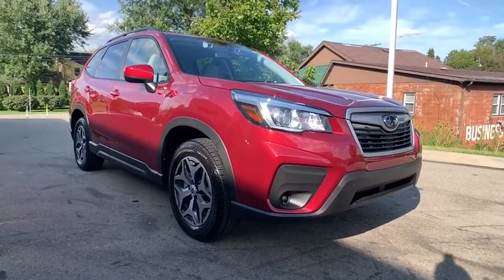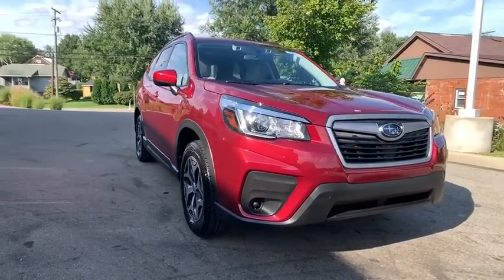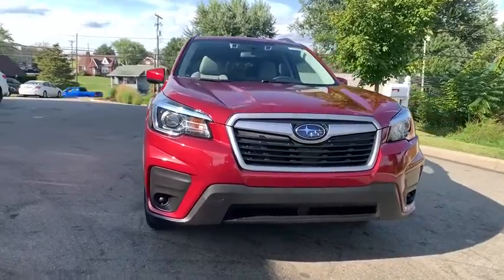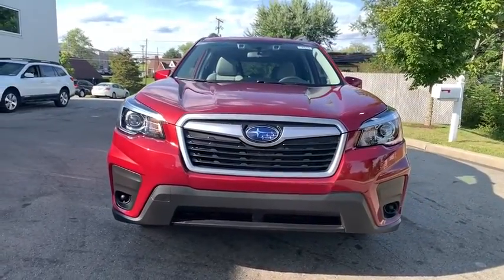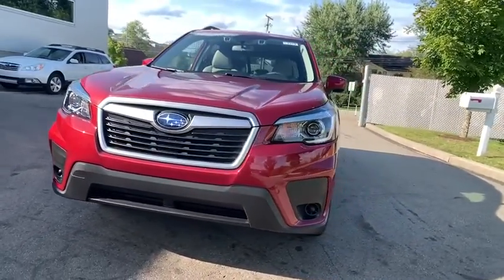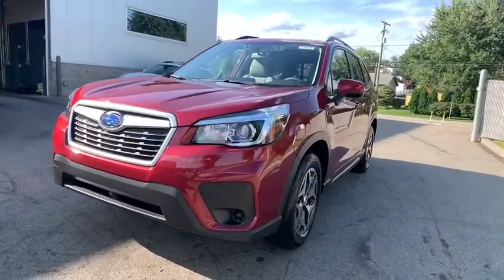2019 Subaru Forester Pittsburgh, Greensburg, Monroeville, Irwin, North Huntingdon PA 19U5415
Crimson Red Pearl New 2019 Subaru Forester available in North Huntingdon, Pennsylvania at Kenny Ross Subaru. Servicing the Pittsburgh, Greensburg, Monroeville, Irwin, PA area.

*PKG 15*, *SYMMETRICAL ALL-WHEEL DRIVE!*, *EYESIGHT*, *Adaptive Cruise Control*, *MOONROOF*, *ALL WEATHER PKG*, Apple Carplay / Android Auto, Heated Front Seats, Power Lift Gate with Memory, Blind Spot Detection & Rear Cross-Traffic Alert, Push-Button Start, Keyless Access, Rear-Vision Camera, 10-Way Power Driver's Seat with Power Lumbar, Tinted Windows, CVT Transmission, Power Windows, 6.5 Multimedia System, ABS, 60/40 Folding Rear Seatbacks, Remote Keyless Entry, 17 Alloy Wheels, Steering Mounted Audio Controls, X-Mode and Hill Descent Control, Steering Mounted Bluetooth Controls, Brake Assist, Rear Window Wiper with Washer, Auto Up/Down Driver & Passenger Front Windows, Reclining Rear Seatbacks, Vehicle Dynamic Control System (VDC), Cruise Control, LED Low AND High Beam, Auto On/Off Headlights, Daytime Running Lights, Wheel Arch & Side Black Cladding, Tilt/Telescopic Steering Wheel and MORE!brbrAt Kenny Ross, we believe your experience should be fast, fair and simple. We offer Total Confidence Pricing using the power of TrueCar, Kelley Blue Book, and Autotrader to set a great low price on your favorite new or pre-owned vehicle. Just ask a neighbor!brbrCrimson Red Pearl 2019 Subaru Forester Premium PKG 15 AWD 2.5L 4-Cylinder DOHC 16V VVT Lineartronic CVT 26/33 City/Highway MPG